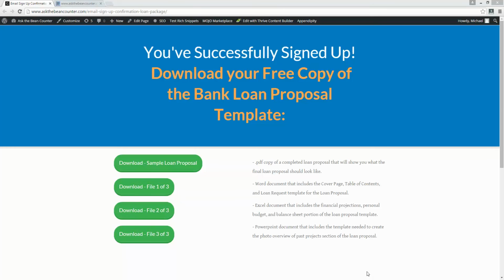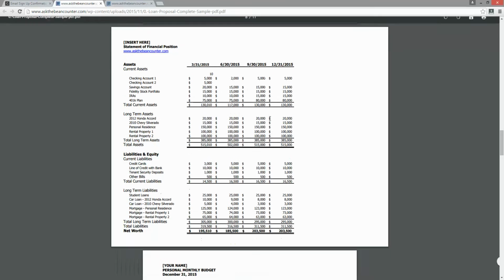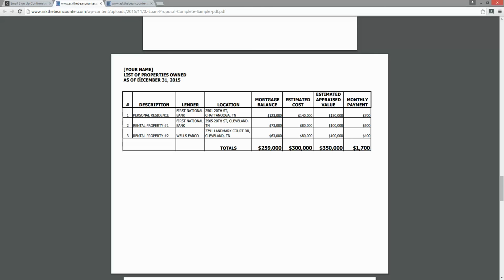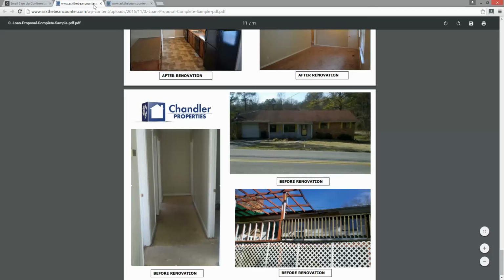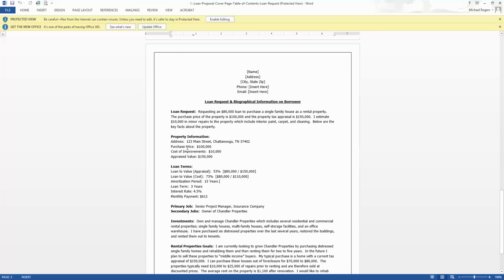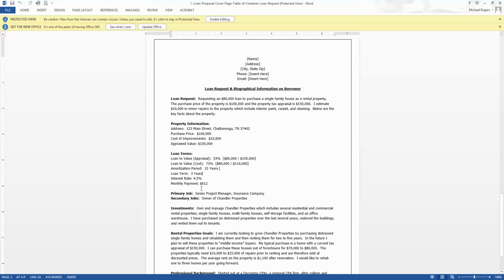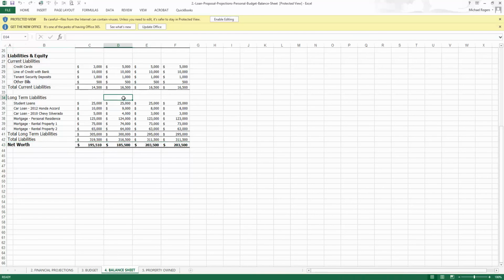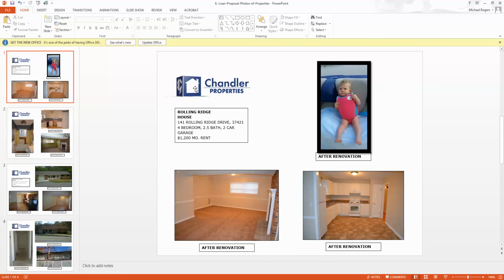How to Prepare a Bank Loan Proposal Video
This video will show you how to prepare a bank loan proposal.  If you are trying to get a loan for a rental property, this presentation will provide a great template that you can customize and provide the bank everything they need to evaluate your loan.